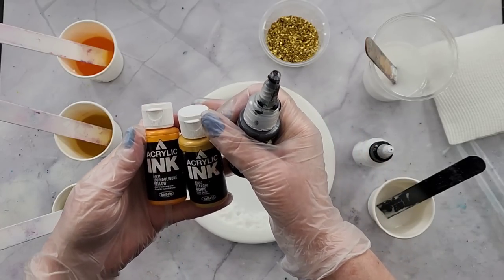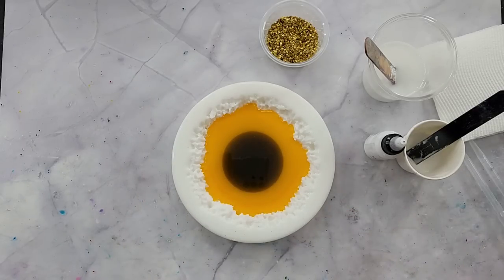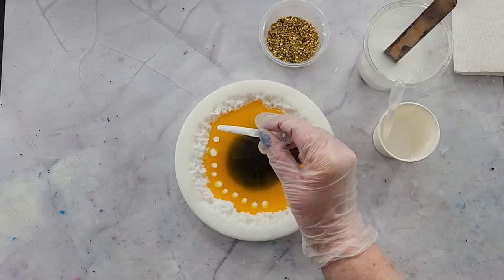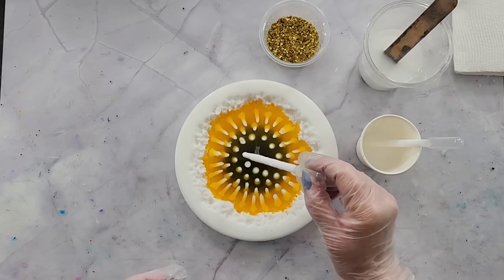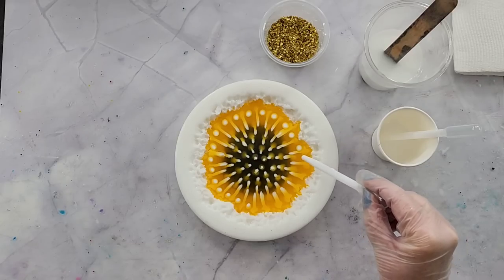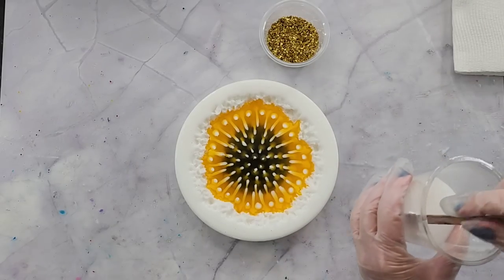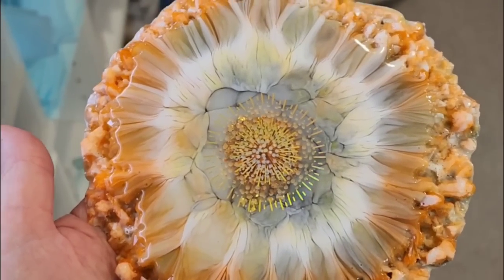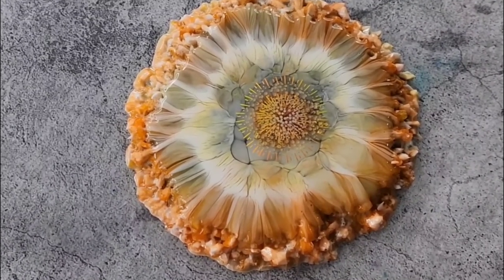#1790 I Tried A Resin Fairy Flower With Puddle Pours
Resin Fairy Flower coaster.
I used Art Pro resin to make this amazing coaster. Here is the link to my Large Chunky Live Edge coaster mold